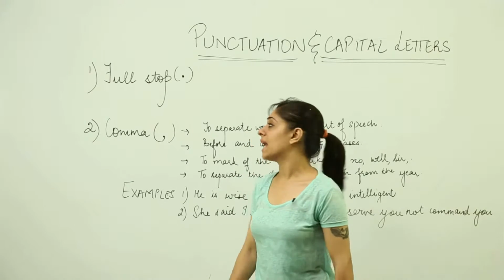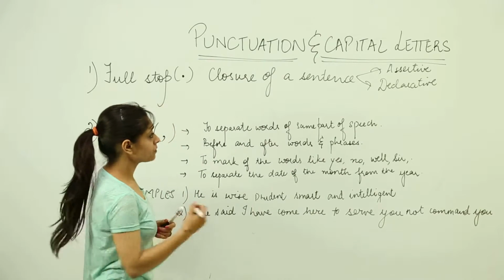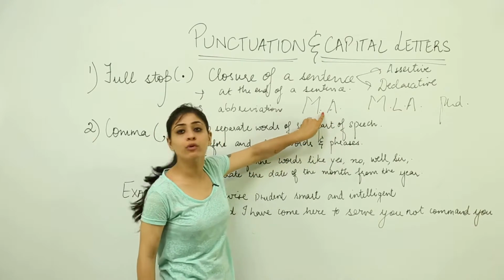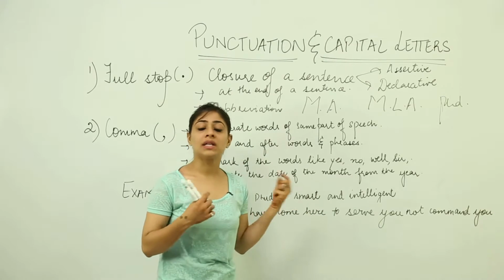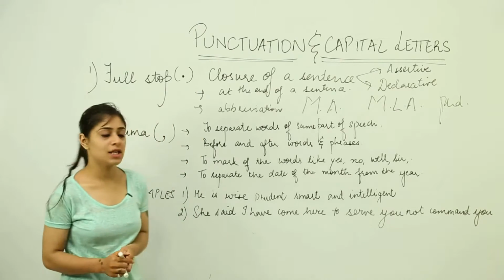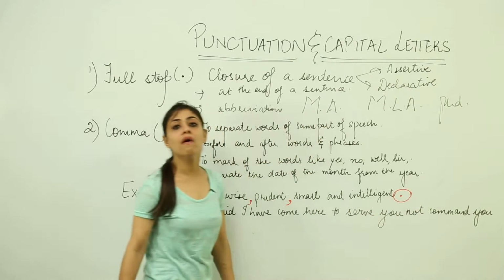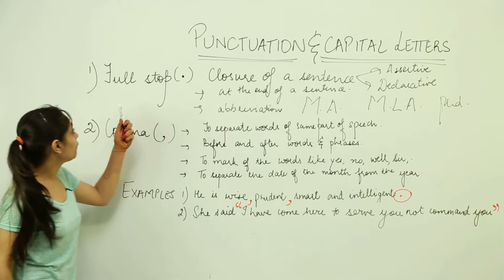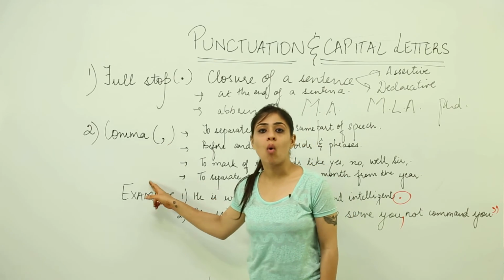Best Free Topic l ICSE l CLASS 12 l ENGLISH l Language Structure l Punctuation l L34